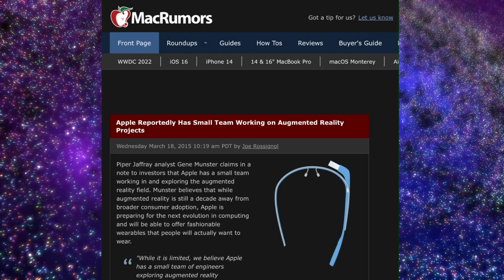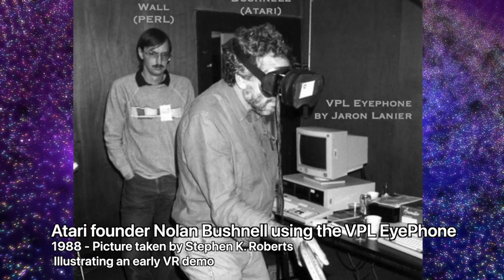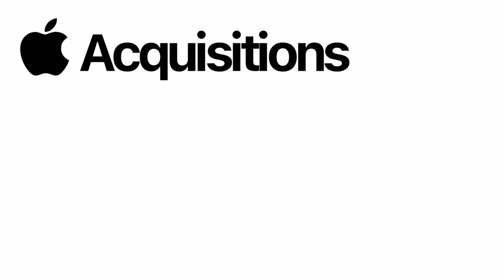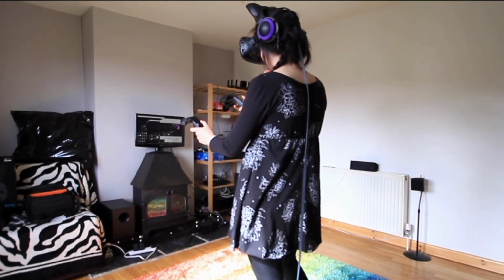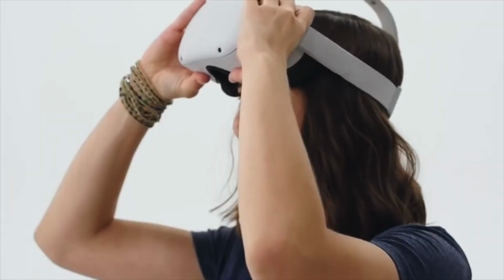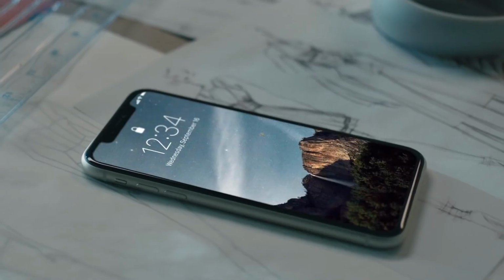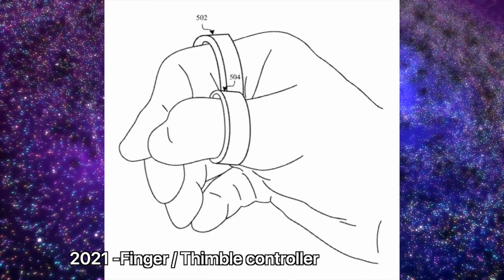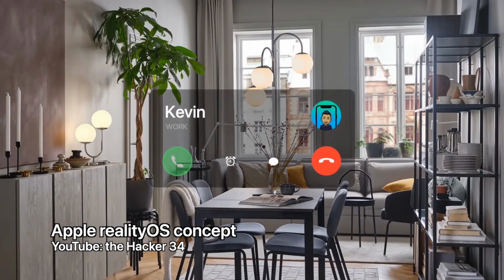Apple VR - the full story.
The full user guide to Apple VR. Examining its secret 27 year+ development history, the extraordinary talent and innovative technologies behind it. Discussing the possible design, specs, controllers and the groundbreaking launch of the new wearable operating system platform - realityOS.

0:00  Apple VR - the full story
0:21 The difference between Apple VR & Apple AR
1:10 Apple’s 27 year+ secret project - the development of Apple VR/AR
2:56 Talent recruited for Apple’s VR/AR projects
4:17 Apple VR/AR patents
4:42 Acquisitions made for Apple AR/VR technology
6:11 VR the Power vs Portability conundrum
7:38 Apple VR’s design
8:10 Why an M2 processor could power Apple VR
8:50 The display used in Apple VR
9:56 Inside-out tracking in Apple VR
10:11 Input devices with haptics & the thimble controller
11:41 realityOS used to power Apple VR & Apple AR
12:53 rOS App Store curation
14:17 Best Apple VR software for games & socialising
15:18 User Safety with Apple VR
15:46 Apple VR release date & price
16:42 The Power of VR